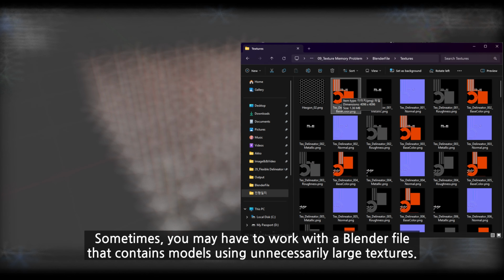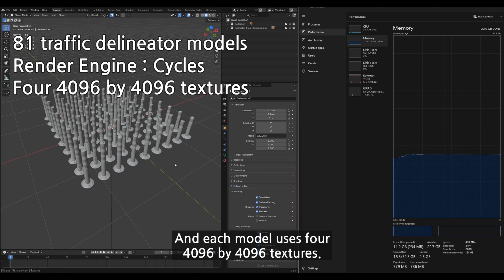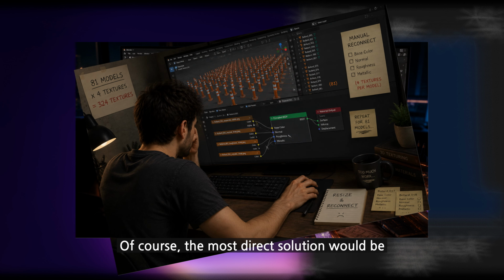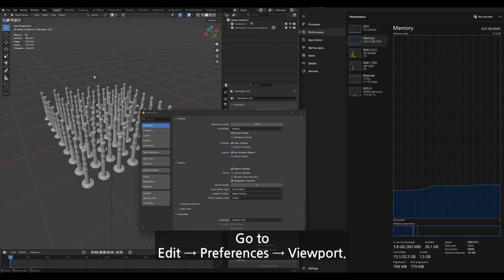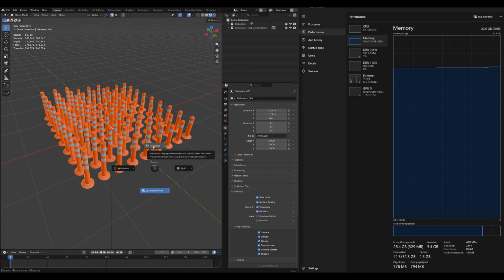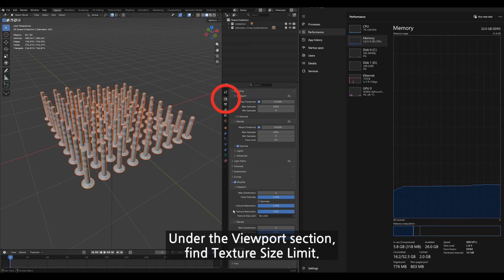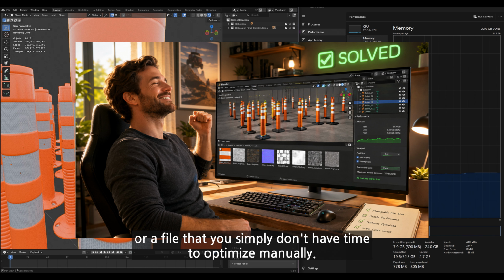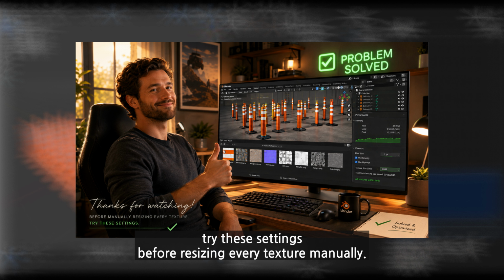How to Reduce Texture Memory Usage in Blender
Working with too many high-resolution textures can quickly increase memory usage and even cause Blender to crash.

In this video, I'll show you how to limit texture resolution in the viewport and Cycles using Blender's Texture Size Limit settings — without manually resizing every texture.